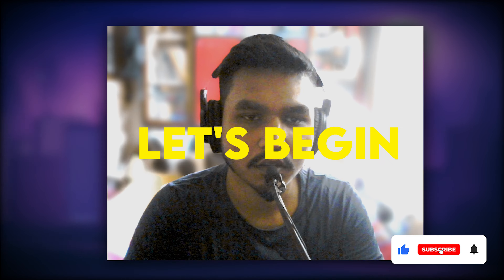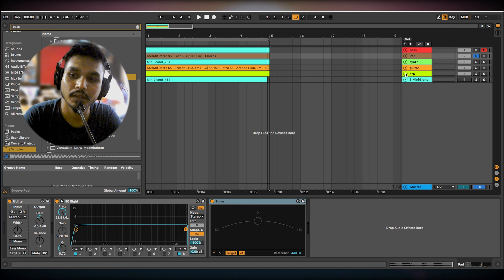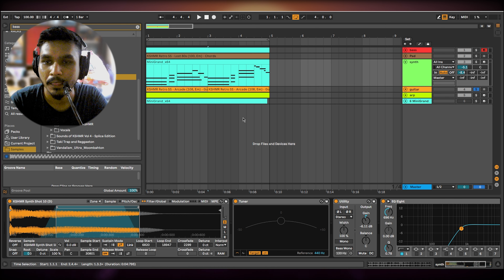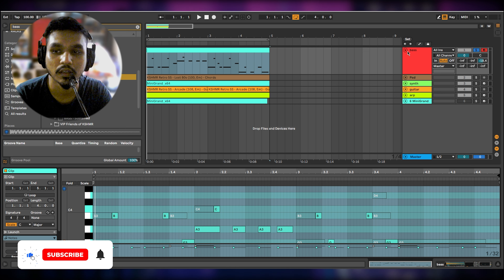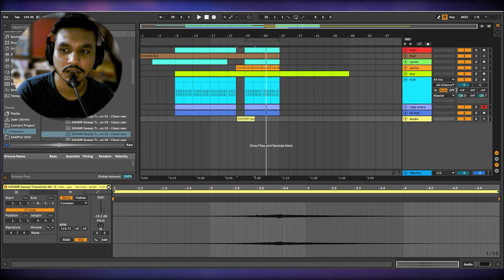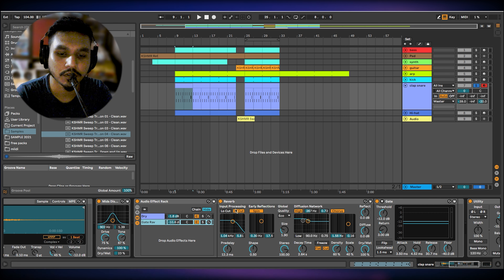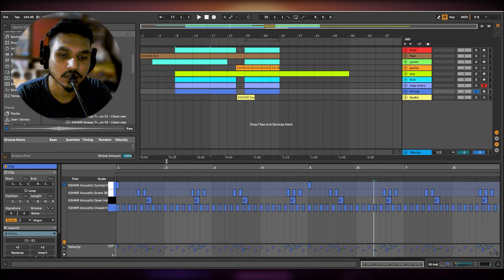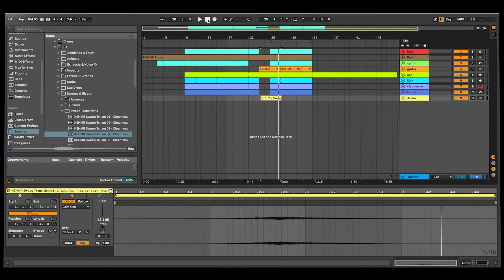Making A Pop Song With Using only "Sounds of KSHMR Vol 4"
Amazon (Home)
Gaming headphone
Monitor headphone
Wireless gamepad
Main monitor
2nd monitor
Pc Specs - 1600x - 2060 6gb - 16gb ram - 256gb ssd - 1tb hdd - 650psu

If you buy anything from these links, then I may get some commission. But bear in mind, you won't be charged even an extra penny. I would be glad if you could use these links!
00:00 - intro
00:58 - Let's Begin
01:53 - Melody Section
05:39 - Drum Section
08:56 - Preview